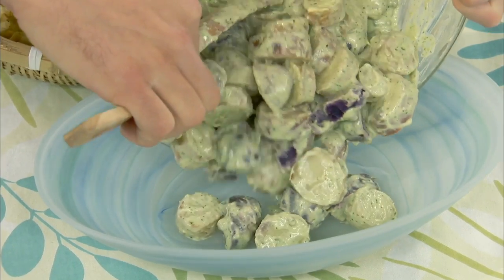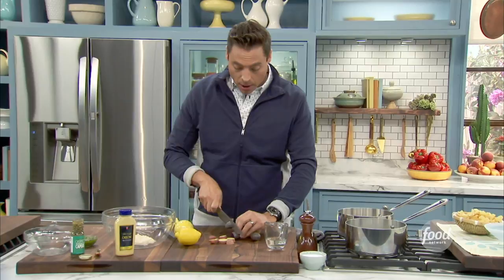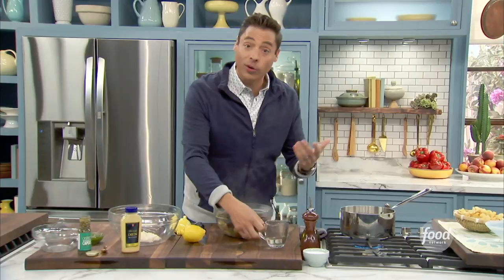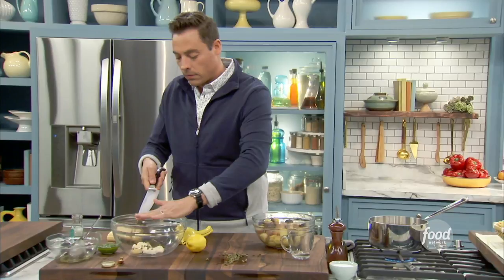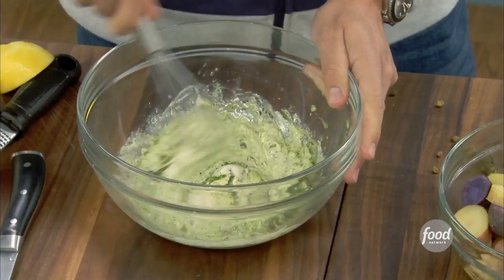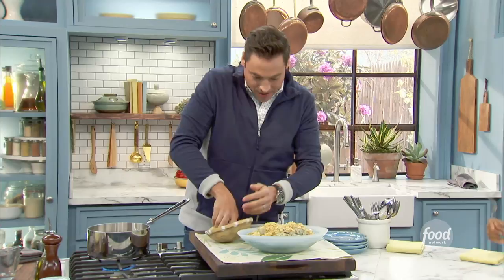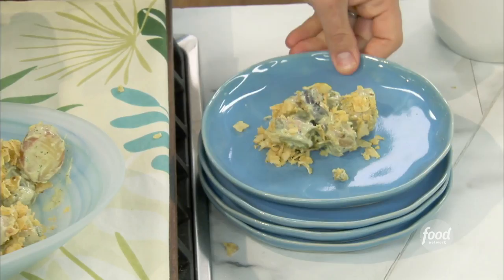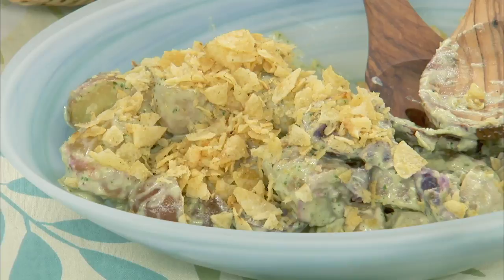Jeff Mauro Makes Double Potato Salad with Pesto | The Kitchen | Food Network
What's better than potato salad? DOUBLE POTATO SALAD (with pesto and potato chips!!!)

Double Potato Salad with Pesto
RECIPE COURTESY OF JEFF MAURO
Level: Easy
Total: 35 min
Active: 20 min
Yield: 4 to 6 servings

Ingredients

2 pounds multicolored fingerling potatoes, cut into 1-inch rounds
1/4 cup white vinegar
1/2 cup mayonnaise
1/4 cup pesto
1 heaping tablespoon drained capers, roughly chopped
1 tablespoon Dijon mustard
Zest and juice from 1/2 lemon
2 cups crushed jalapeno kettle chips

Directions

Place the potatoes in a large saucepan and add enough cold water to cover by 1 inch. Season the water generously with salt. Bring to a boil and immediately reduce the heat to a gentle simmer. Cook until potatoes are tender, about 10 minutes. Drain the potatoes and transfer to a large bowl. While potatoes are hot, add the vinegar and toss gently with a rubber spatula so the potatoes absorb all that vinegar flavor.

Meanwhile, mix together the mayo, pesto, capers, Dijon and lemon zest and juice.

Drain any excess vinegar that the potatoes haven't absorbed, then mix the potatoes with the dressing and season to taste. Top with crushed kettle chips.